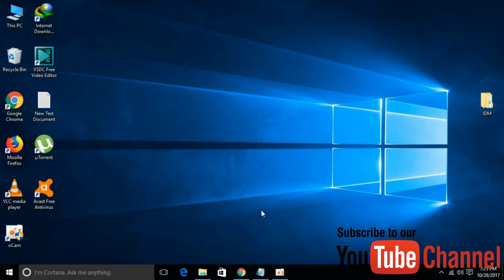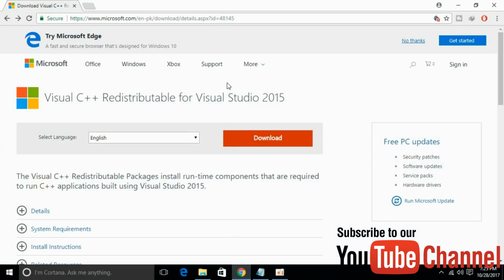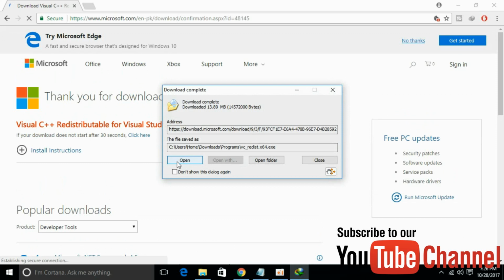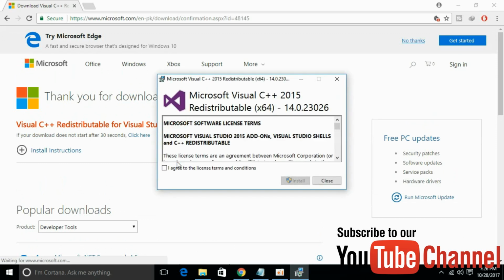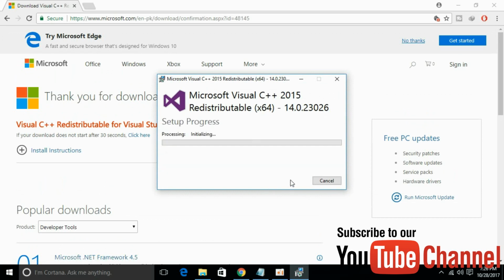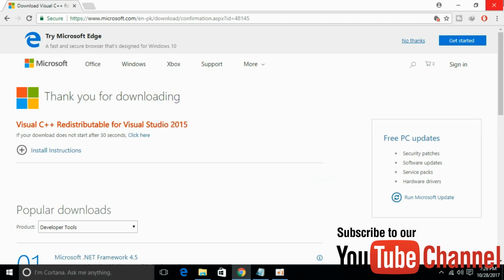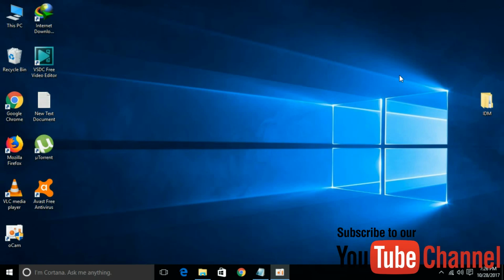Microsoft Office Error api-ms-win-crt-stdio-l1-1-0.dll (2021)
api-ms-win-crt-stdio-l1-1-0.dll is missing:

the dynamic link library api-ms-win-crt-runtime-I 1-O.dll
Link:

1) Check if Visual C++ Redistributable for Visual Studio 2015 is installed. If not then installed this one like i do in the video.

2) If you already got Visual C++ Redistributable for Visual Studio 2015 installed then reinstall this one.